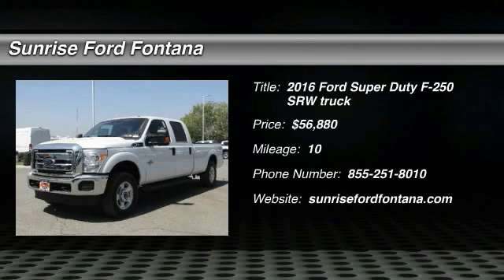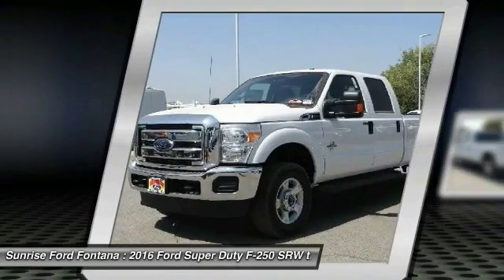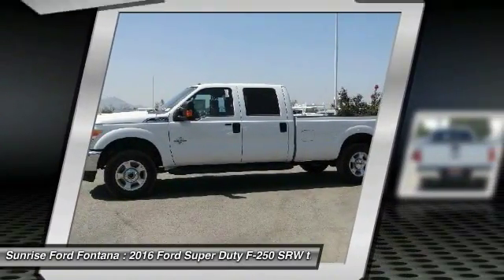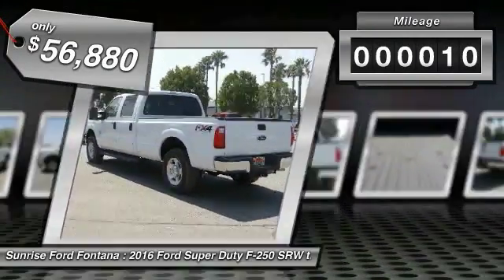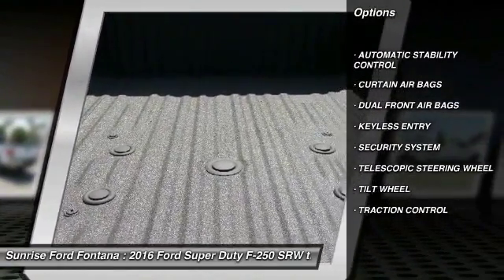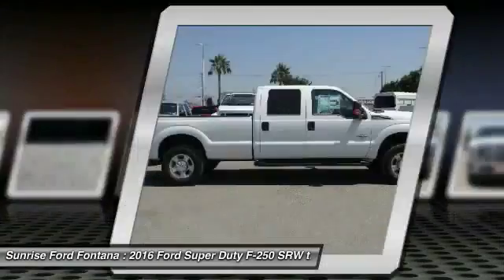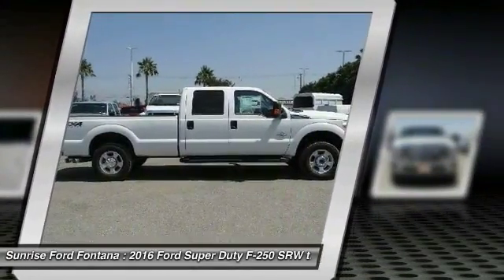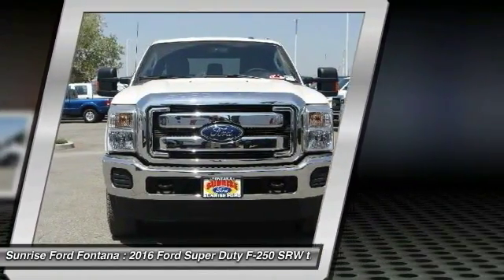2016 Ford Super Duty F-250 SRW Fontana, Chino, Norco, Moreno Valley, San Bernardino, CA FG4783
2016 Ford Super Duty F-250 SRW PK

16005 VALLEY BLVD.

SUNRISE FORD FONTANA: PROUDLY SERVING FONTANA, CHINO, NORCO, MORENO VALLEY, SAN BERNARDINO, AND SURROUNDING SOUTHERN CALIFORNIA LOCATIONS. THIS OXFORD WHITE 2016 Ford SUPER DUTY F-250 SRW IS EQUIPPED WITH A ENGINE: 6.7L POWER STROKE V8 TURBO DIESEL B20 , AUTOMATIC TRANSMISSION, AND RECEIVES AN ESTIMATED . CONTACT SUNRISE FORD FONTANA AT TO SCHEDULE A TEST DRIVE AND TAKE THIS 2016 Ford SUPER DUTY F-250 SRW HOME TODAY, OR VISIT OUR SHOWROOM CONVENIENTLY LOCATED AT 16005 VALLEY BLVD. FONTANA, CA 92335. FONTANA, CA  CHINO, CA  NORCO, CA  MORENO VALLEY, CA  SAN BERNARDINO, CA 2016 Ford SUPER DUTY F-250 SRW PK Stock #: FG4783 | VIN: 1FT7W2BT1GED24703 | 2016 Ford SUPER DUTY F-250 SRW PK Sunrise Ford Fontana